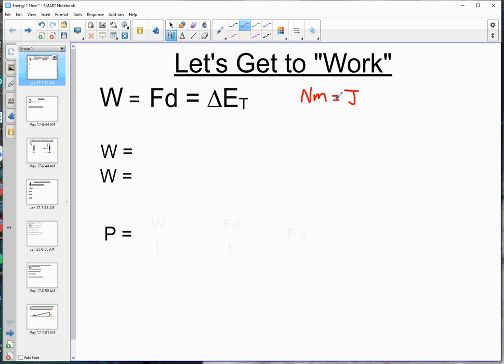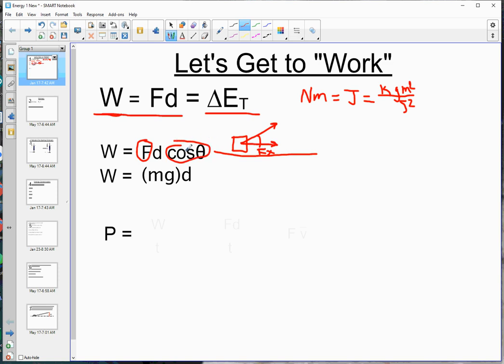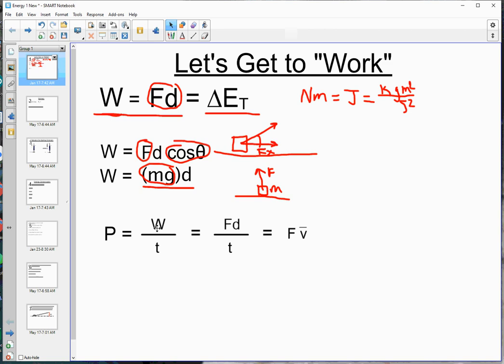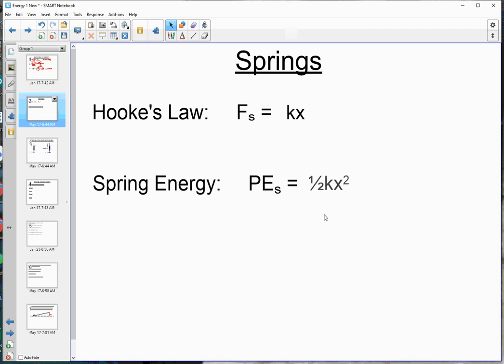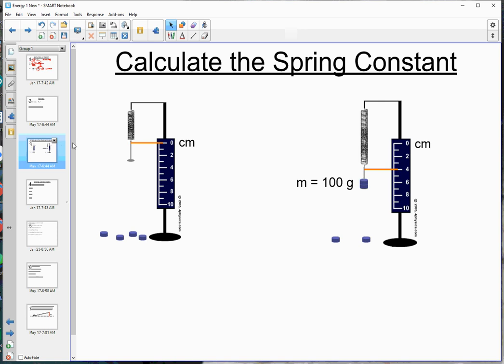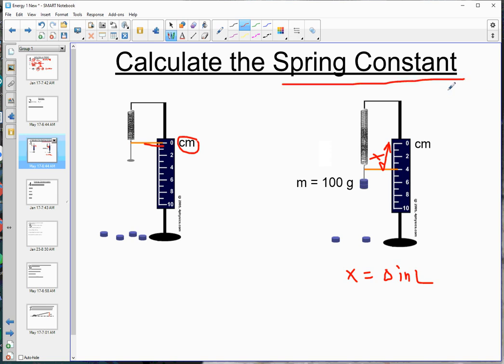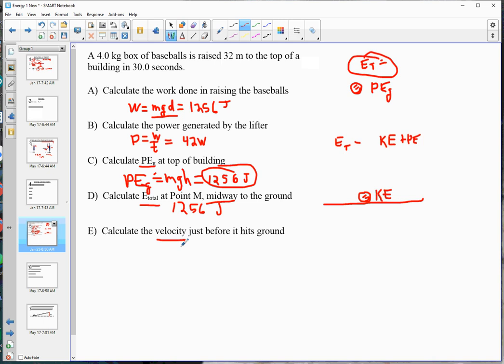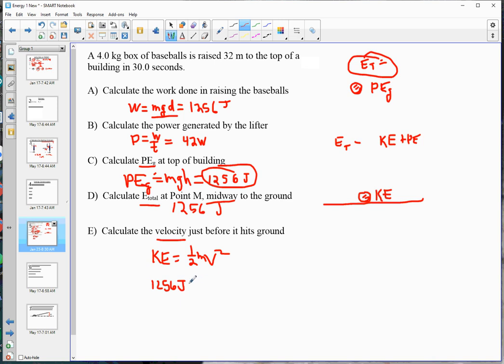Energy Review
Energy Review for NYS Regents Exam